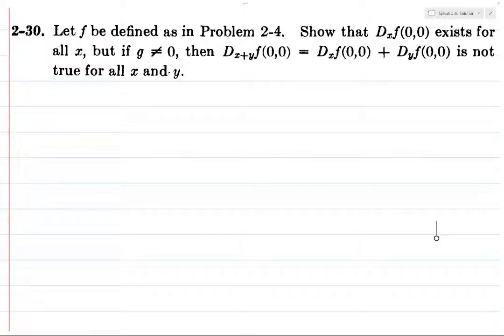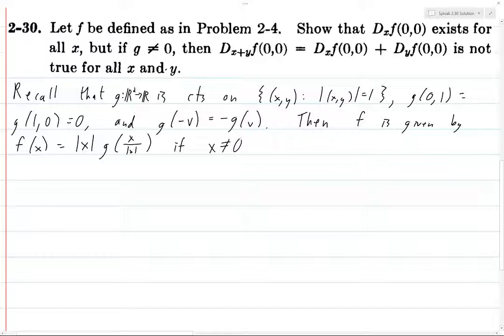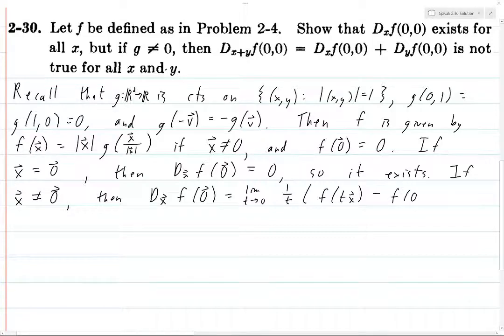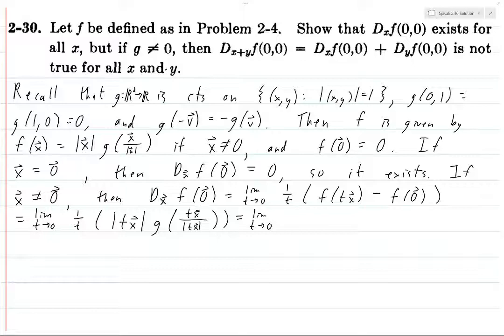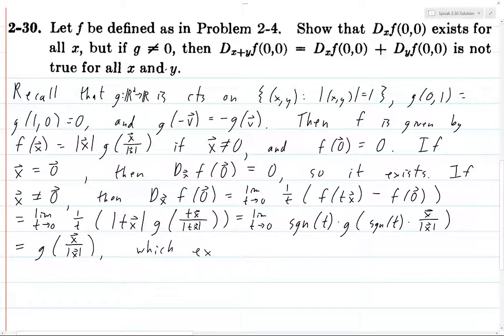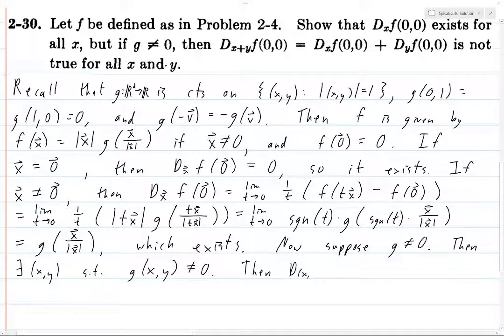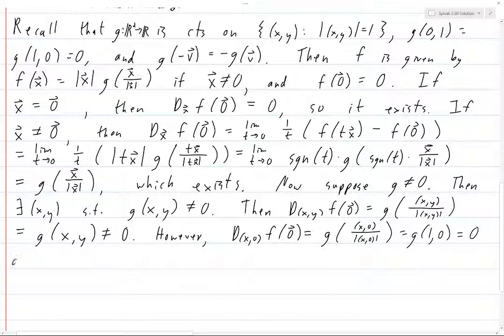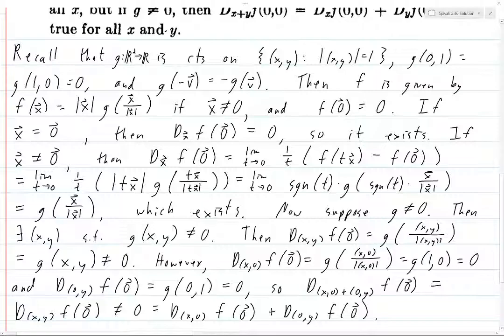Spivak Chapter 2 Exercise 30